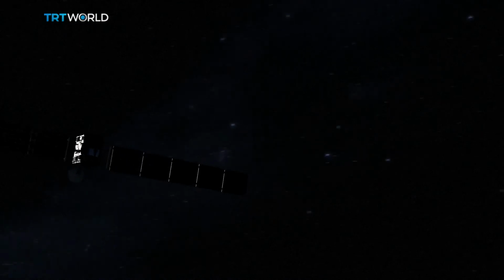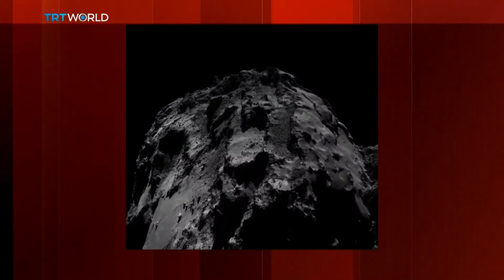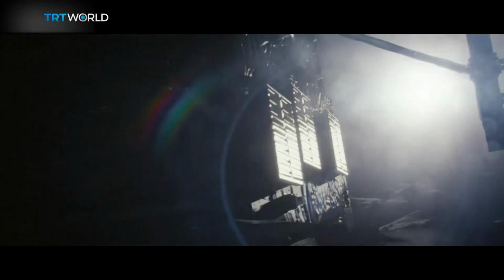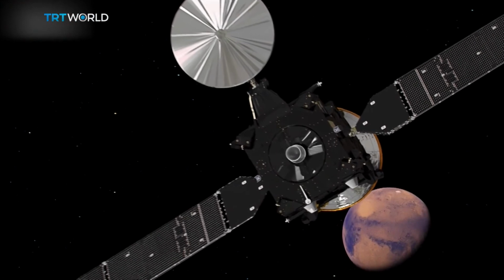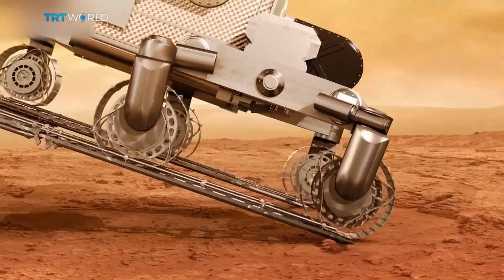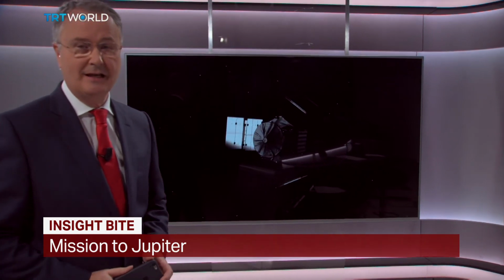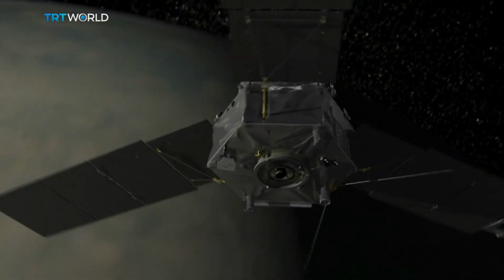Insight: Space 2016 - Part 2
Martin is joined in the studio by space journalist, Sarah Cruddas and Professor of Planetary Science, Ian Crawford to discuss the biggest space stories of 2016.